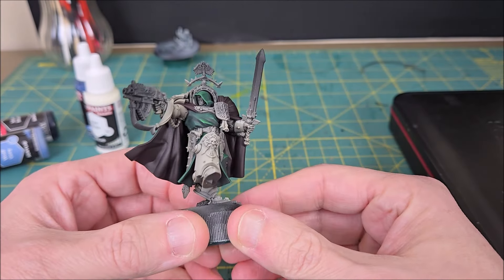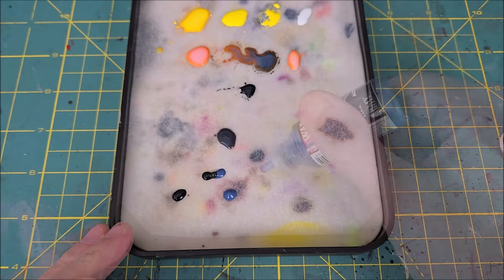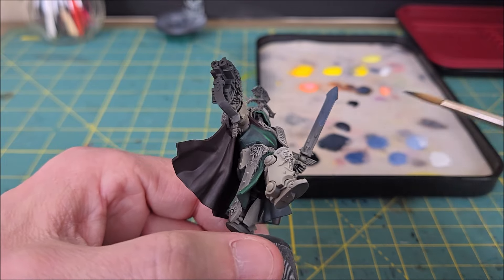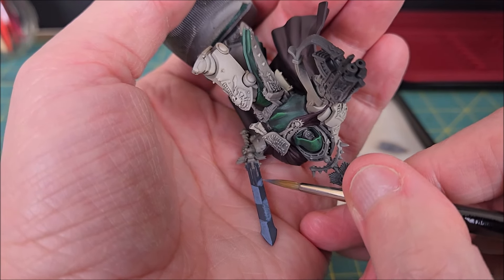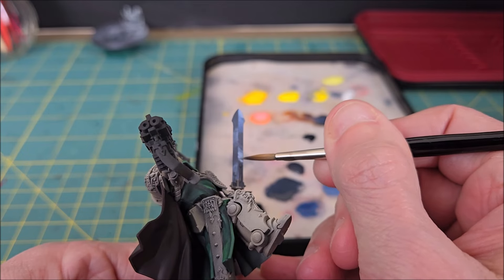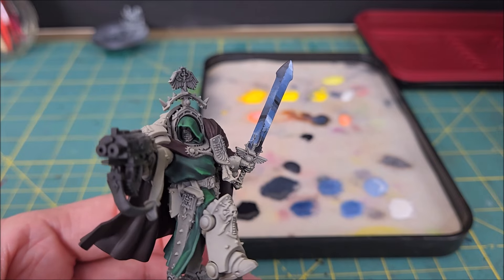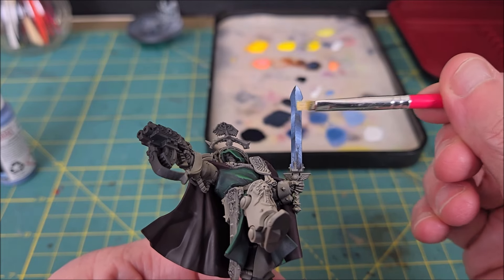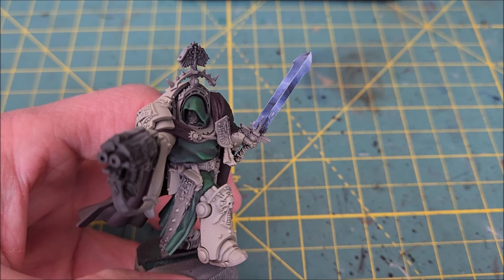Painting Belial from Deathwing Assault | Warhammer 40k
In this video I paint the sword of Belial from the new box set Deathwing Assault from Games Workshop! Thank you to GW for sending a copy of the box set to Watch It Paint It!